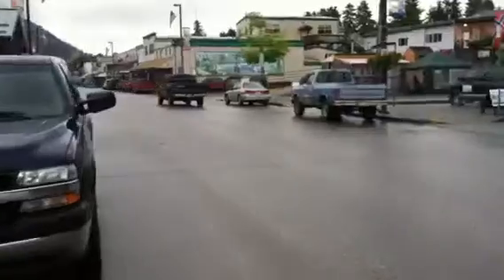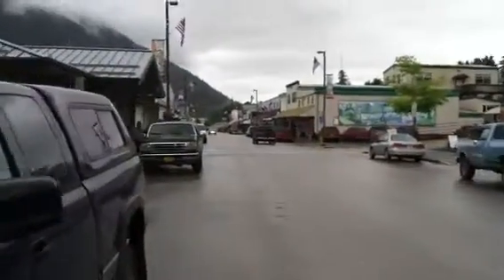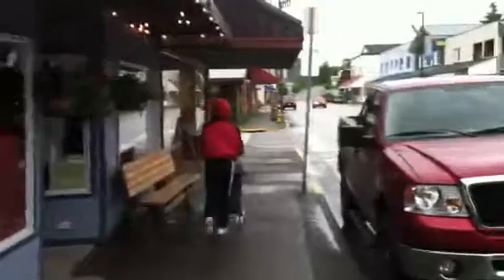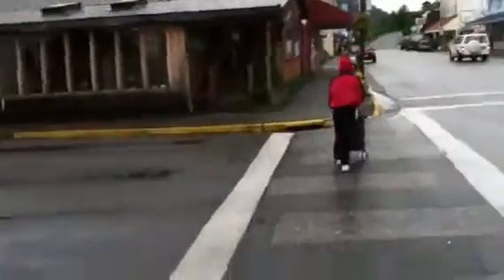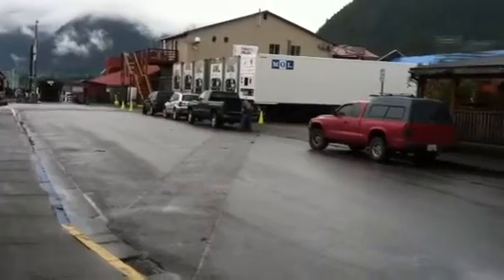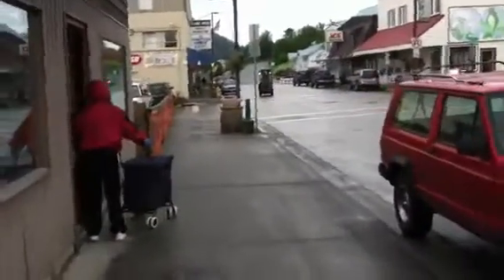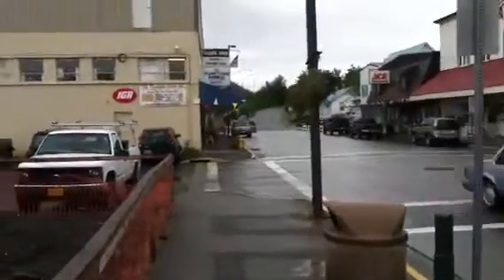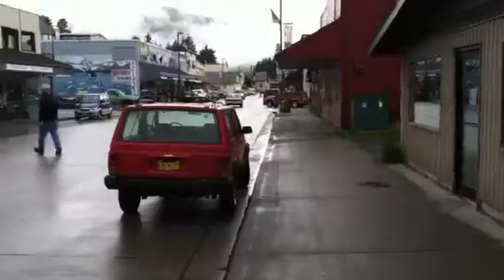Petersburg downtown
Walking thru Petersburg